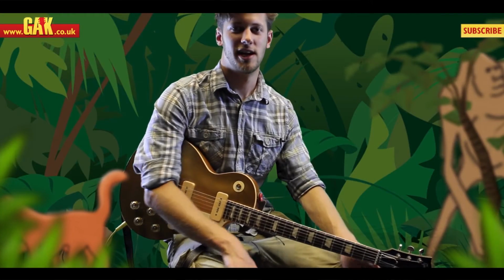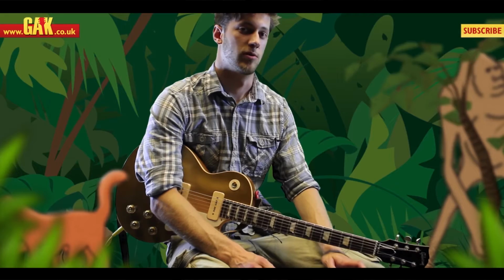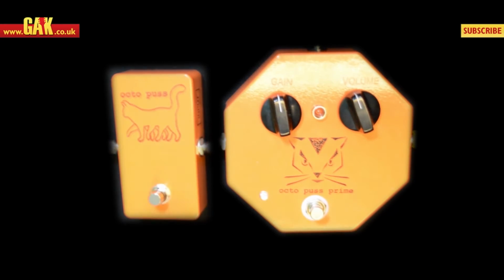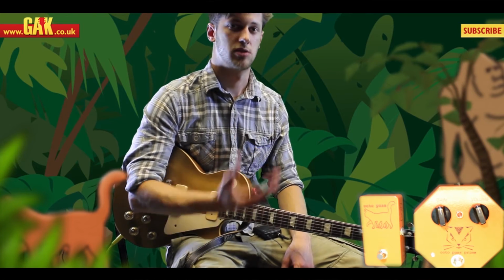Bigfoot Engineering - Octo Puss Octave & Prime Fuzz/Octave Demo at GAK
Completely passive - no batteries or power supply. For optimum performance connect the octo puss after a distortion pedal, compatible after any buffered pedal.

The Octo Puss Prime fuzz octave pedal is inspired by the unique guitar sounds of Jack White (The White Stripes/The Raconteurs).

It has the widest frequency response of any fuzz octave pedal on the market, making it the only choice for formidable rhythm sounds with the unique ability to process chords accurately. Our specially designed fuzz circuit will handle everything from soft clipping to infinite sustain. At high gain settings the Octo Puss Prime has an unpredictable nature which lends itself to lead playing, with a vast array of ring modulator and feedback sounds that are easily manipulated.

Powered by a 9vDC adapter (not included) or 9v PP3 battery.